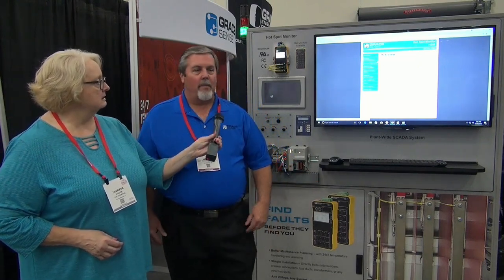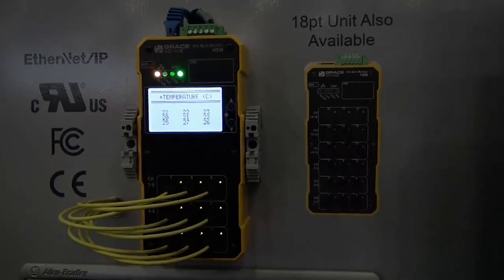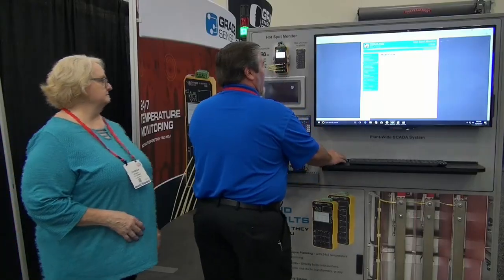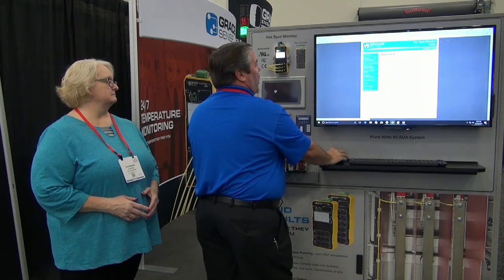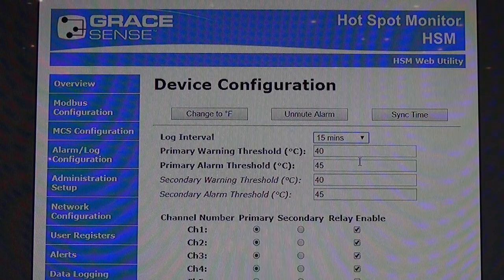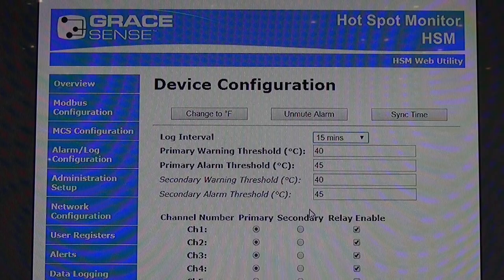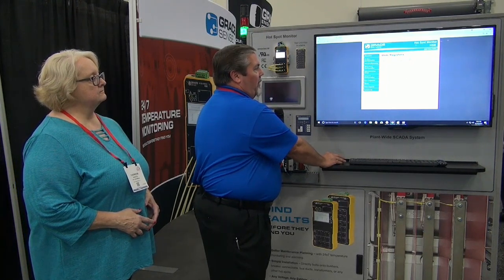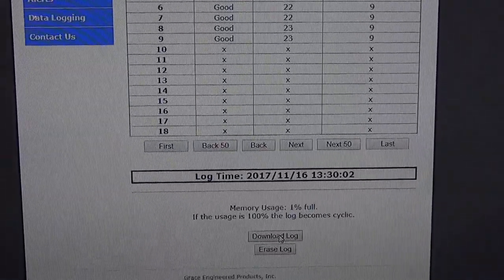2017 Automation Fair Event: Grace Engineered Products Inc.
Dan Hebeisen, Grace Engineered Products, shows the new GraceSense Hot Spot Monitor, a nonconductive temperature monitoring and alarming device that identifies potential hot spots and helps users predict electrical equipment failures before they occur. Plant-wide integration is made simple when the device is connected via ModbusTM TCP/IP or EtherNet/IPTM. Stand-alone application is possible with GraceSense web interface to configure temperature thresholds, monitoring intervals and relay outputs.